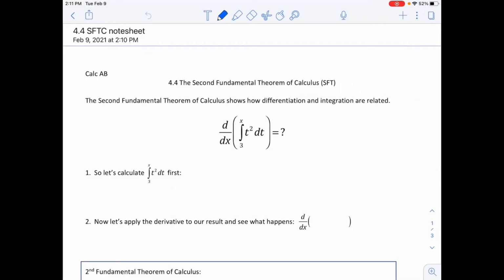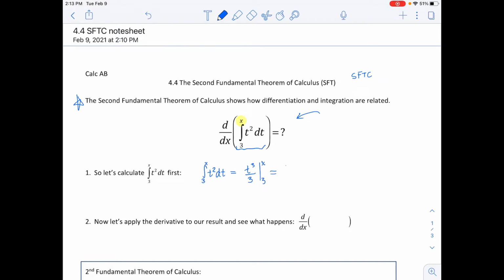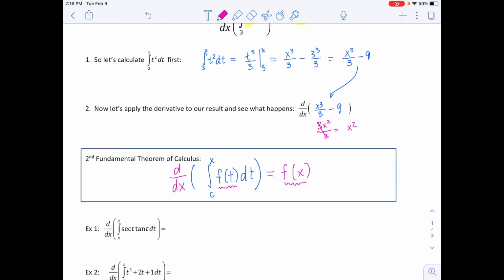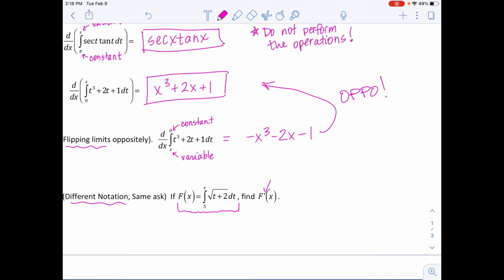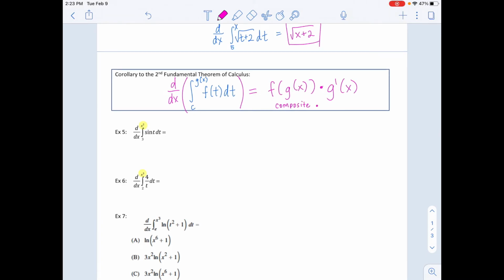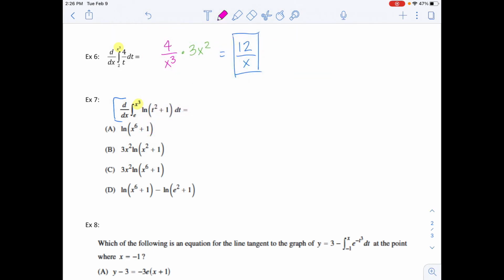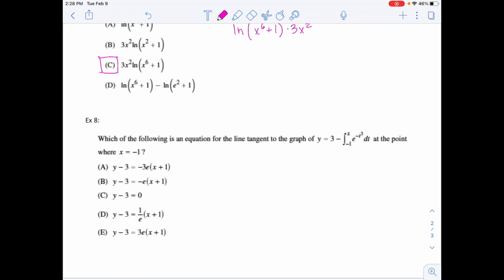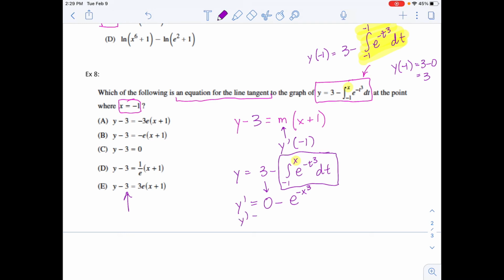4.4 Second Fundamental Theorem of Calculus